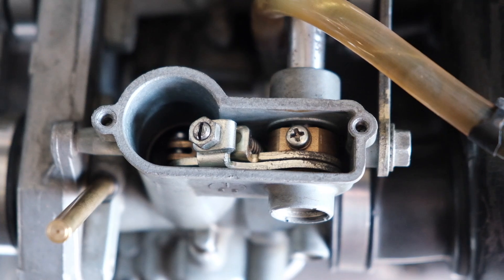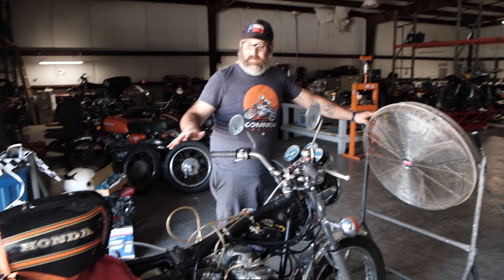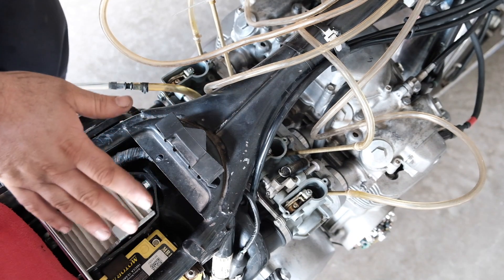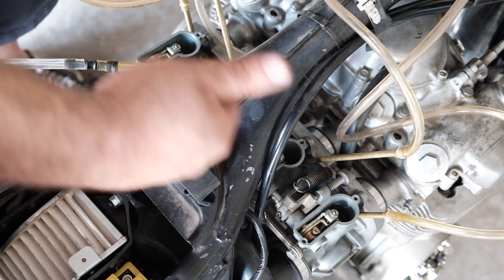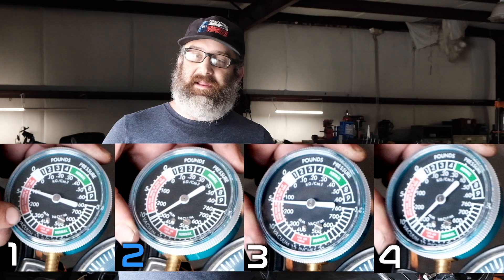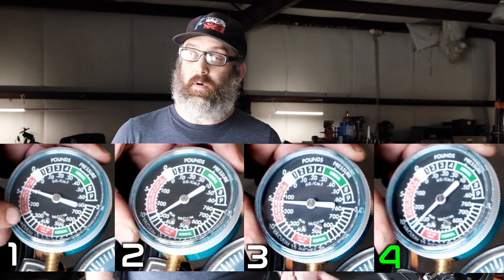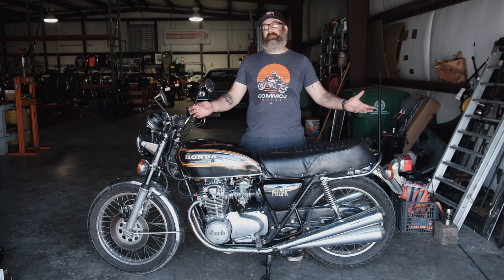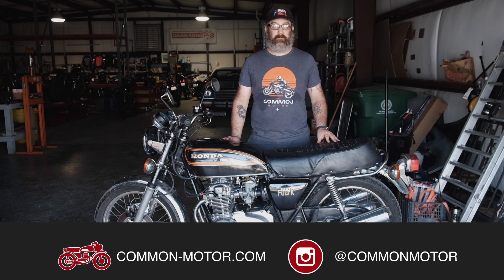Vacuum Synching Your Vintage Honda 4-Cylinder Motorcycle Carbs - pt.2 - CB350F, CB400F, CB550, CB750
It is easy to find yourself thrilled by the sound of your long awaiting first fire on your project motorcycle that you have spent so much time on. So thrilling, in fact, that many people jump right on and forget the final tuning that needs to happen. One of the most important jobs to do on your vintage Honda CB350F, CB400F, CB500K, CB550, CB750, and similar 4-cylinder Japanese motorcycles from the late '60s to late '70s is synchronizing your carburetors. Without syncing, you can often find your idle unstable or hanging, acceleration rough, and your engine knocking. Our 2 part series is to eliminate those issues and give you the ultimate walkthrough on how to get your carbs in perfect sync. When in sync you can expect a bike that has a stable idle, smooth acceleration, and starts right up even when cold. Be sure to watch Part 1 before viewing this video where we go in-depth into the why and when to vacuum sync as well as how to set up our CMC 4-cylinder Honda vacuum sync kit.